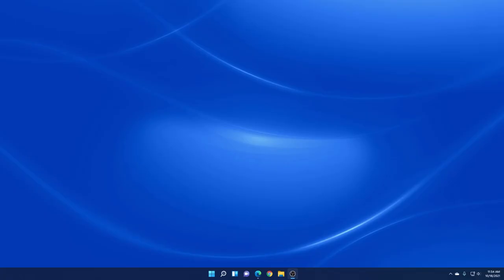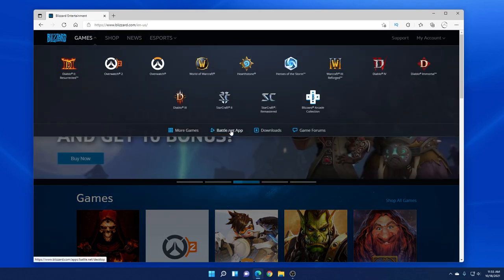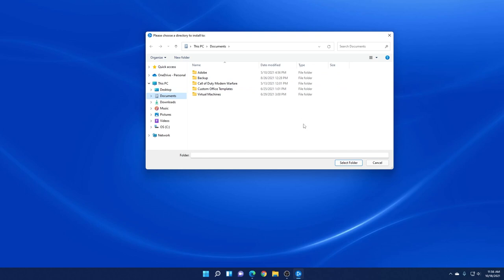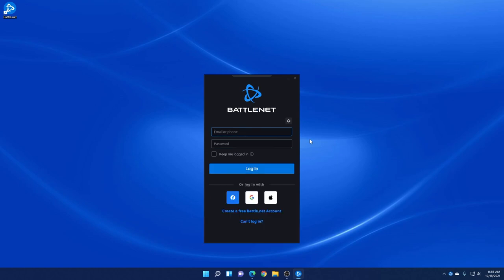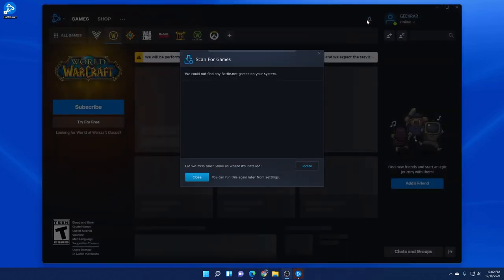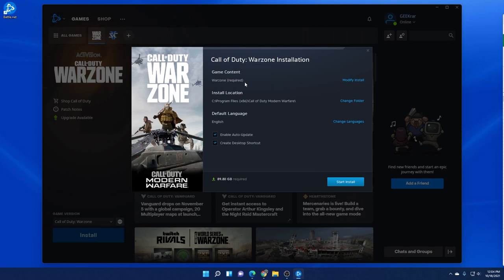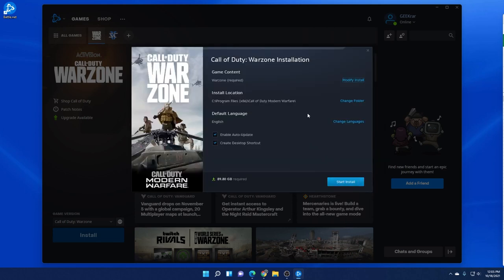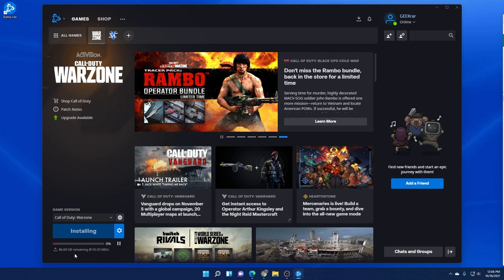How To Download Warzone On PC For Free Windows 11 | Call Of Duty Warzone (Best 2021 Tutorial)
In this video, we're going to install Call of Duty Warzone on Windows 11! Season 6 is out, and with all that excitement I wanted to do an updated video with installation instructions for the new operating system. How to download Warzone on PC is fairly straightforward and Windows 11 is gonna be the same. Just make sure you have enough disk space to install the game. Downloading warzone requires 100gb of disk space to install the game, and some additional space for updates.
'how to download Warzone on PC windows 10'

Helpful Warzone Videos
* I think I give up on crash fixes :(

Request?

Support Me?

Crypto
DOGE: DQNagpAaa8WRENNyqEhwCerinHxxnXf8ef
REDD: Rd1qSN9CB5n34oMWKPPktPky2HYUB6ZSNj
RVN : RQNEfC8RLdhS9DWBq8AdG7Go4uQSkJvDpm
XRP : rw75N3V4zkmoVdsSJzNkvCMVkjmErKyEDo